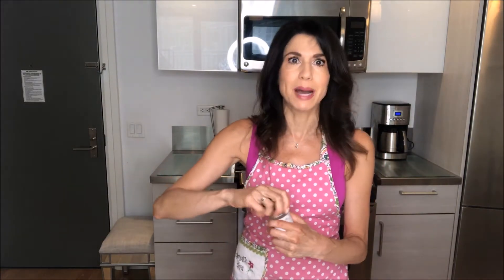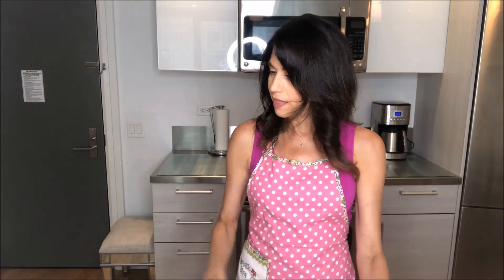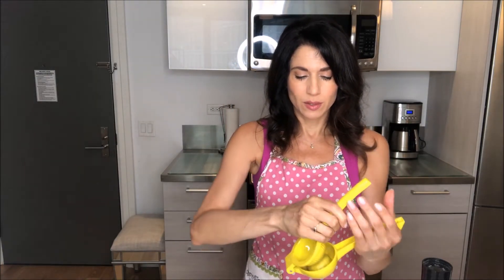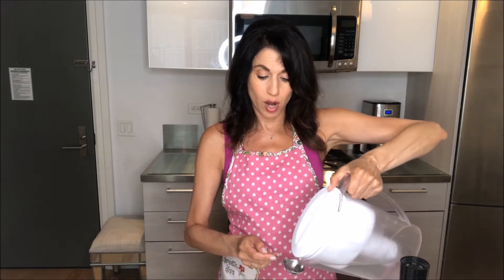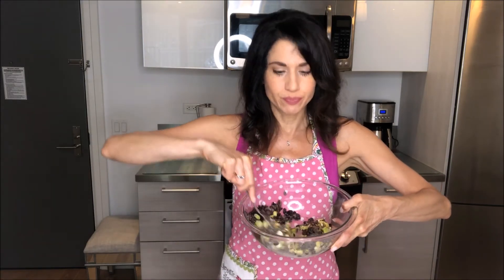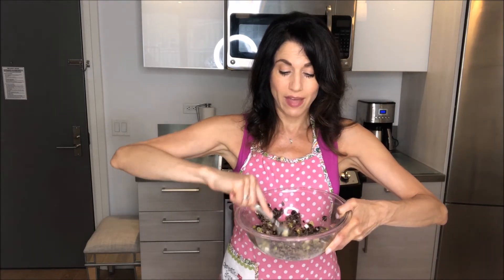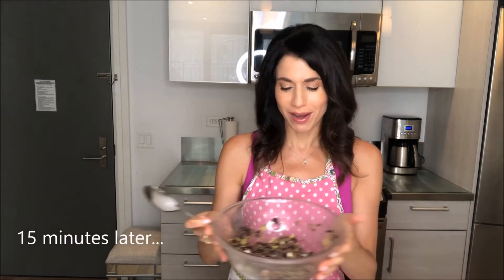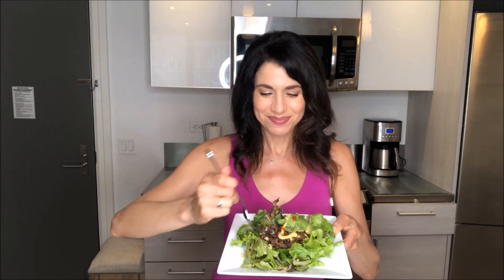STACEY HARRIS - Black Bean and Lime burgers (vegan)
Healthy Whole Food Plant-Based Cooking With Stacey!
Ingredients:
1 can of black beans, rinsed and drained, & mashed (or 2 cups if you've made them from dry beans)
4 green onions, chopped (Also works well with red, white or yellow onions. Use approx. 1/3 cup chopped of whatever onions you have.)
1/4 tsp chili powder
1 tsp ground cumin
1 tsp garlic powder
1 lime, juice and zest (No lime? No problem! Sub 1 Tbsp lime or lemon juice from a bottle)
2 chia "eggs" - made from 2 Tbsp chia seeds , mixed with 6 Tbsp water and let sit 5-10 mins. Or you can use 3 Tbsp ground flax seeds (you don't need the water with the ground flax seeds)
Optional: If you like, you can use 1-2 Tbsp of Dijon mustard and/or nutritional yeast.  Customize the spices and flavors however you like!
Combine. Let sit in refrigerator for 15 minutes to firm up. Roll and flatten into 4 patties. Place on parchment-lined baking sheet.
Bake at 375 degrees Fahrenheit/190 degrees Celsius for 30 minutes.

Delish!

Hi! I'm Stacey, and I like helping people be healthy, fit, and fabulous at any age!
And let me know if you'd like me to review your plant-based or vegan product.